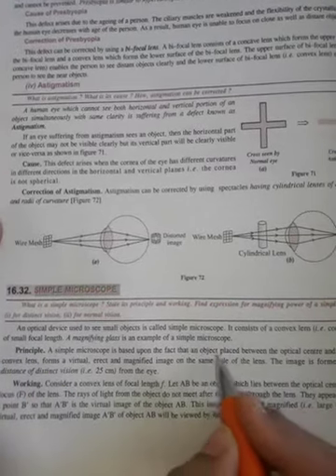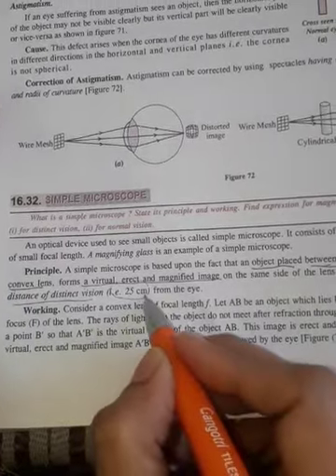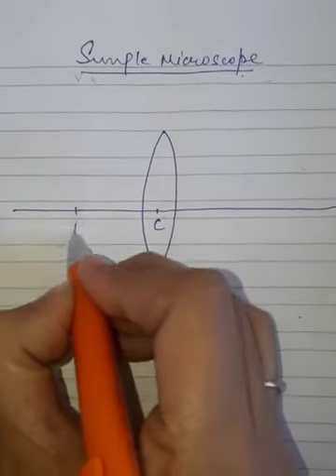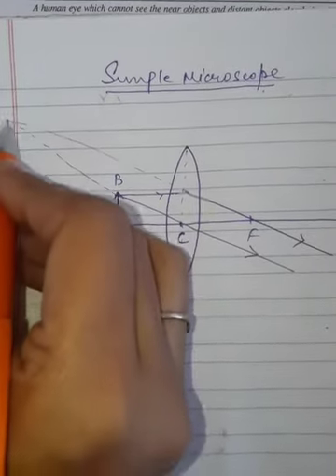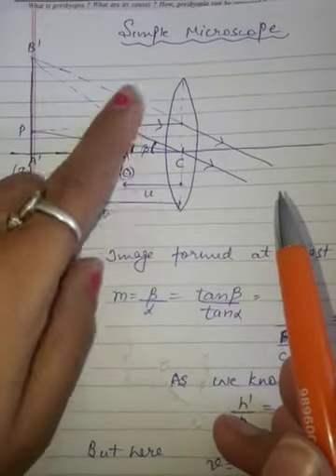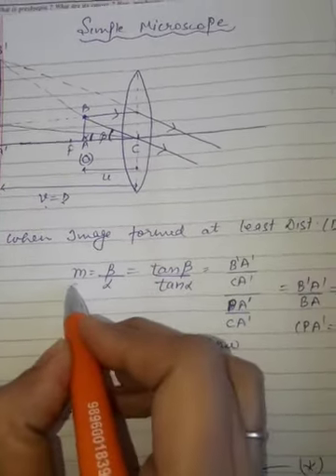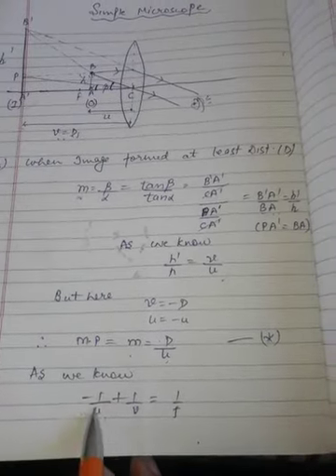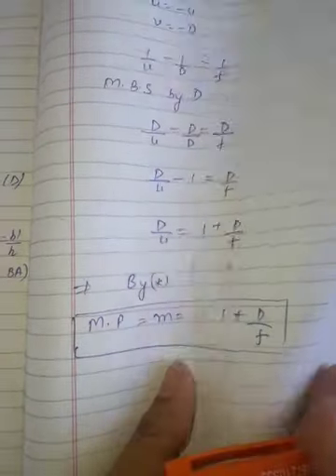Simple microscope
Derivation